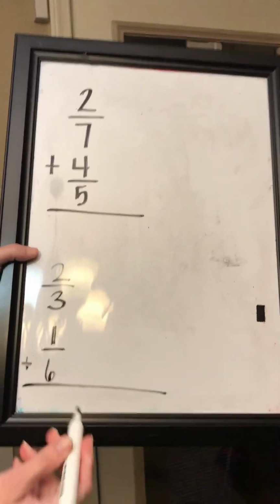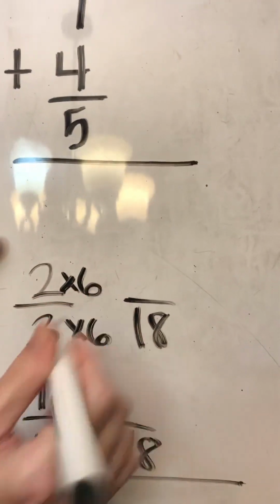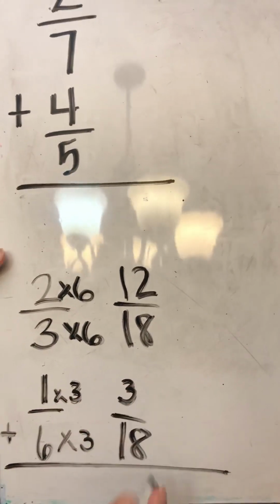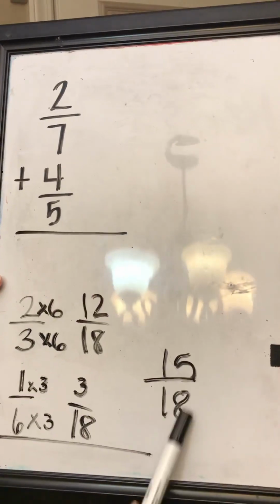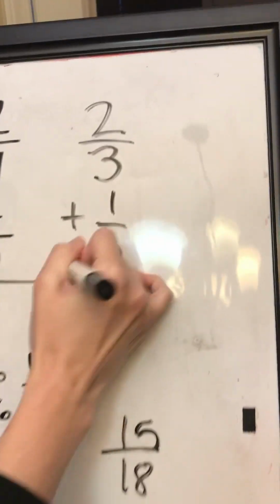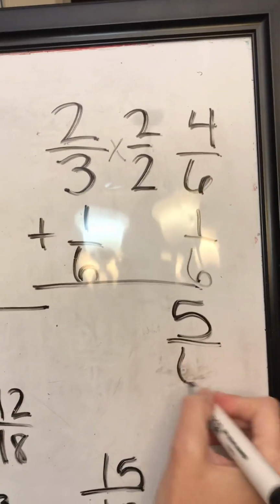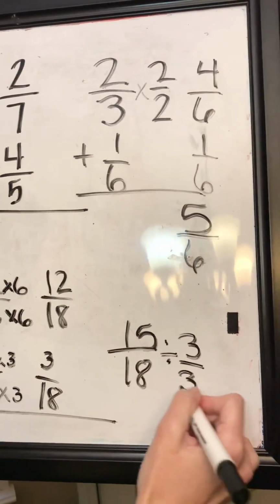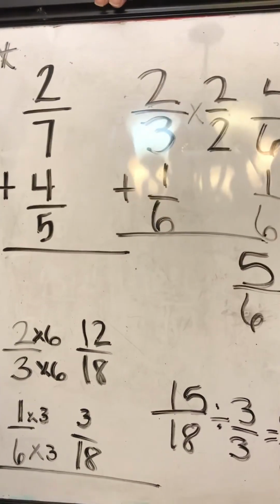Adding Fractions Feb. 2022